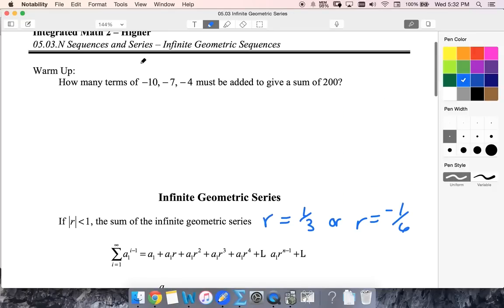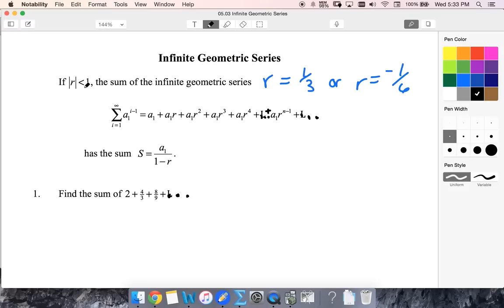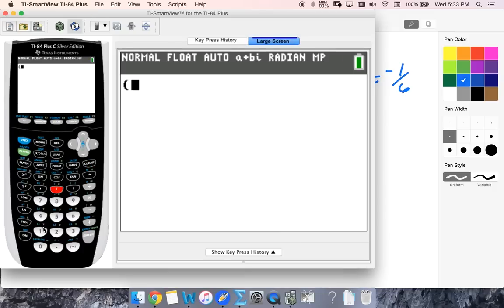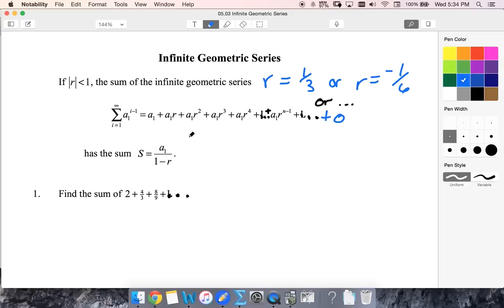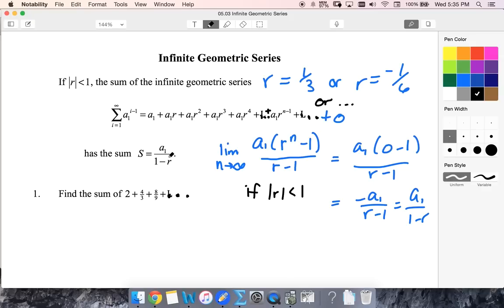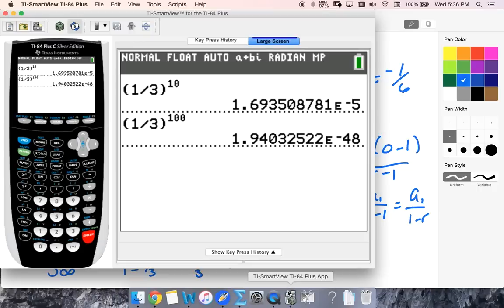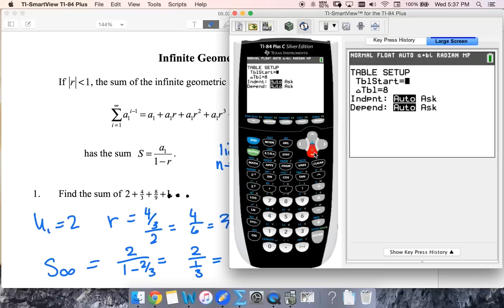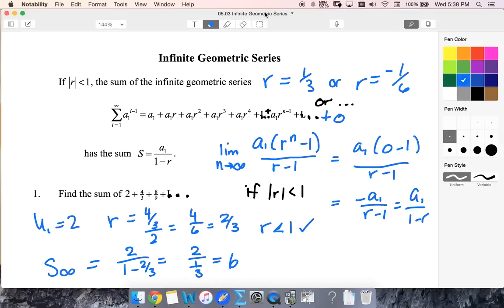05.03 Example 1 - Sum of Infinite Geometric Series